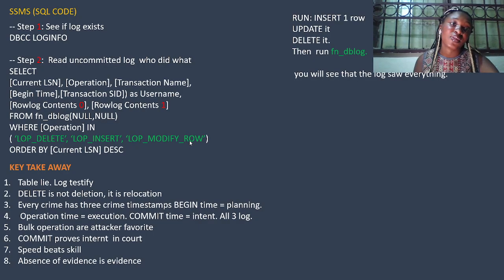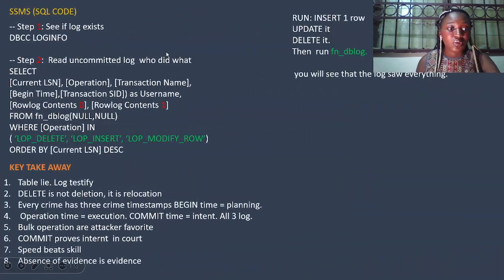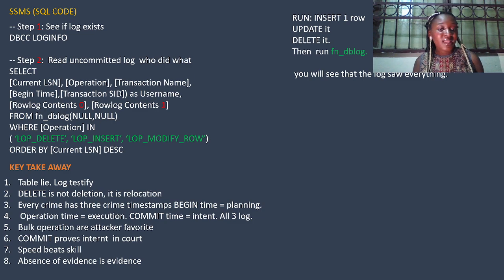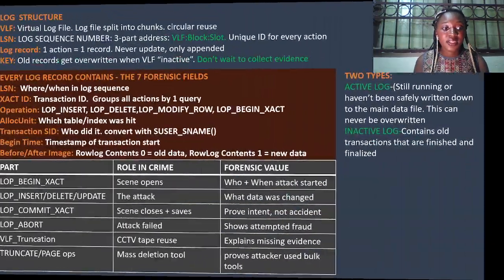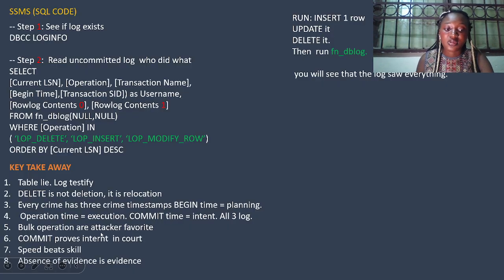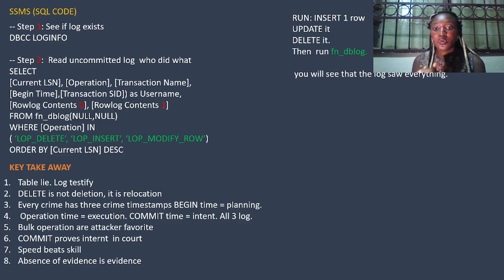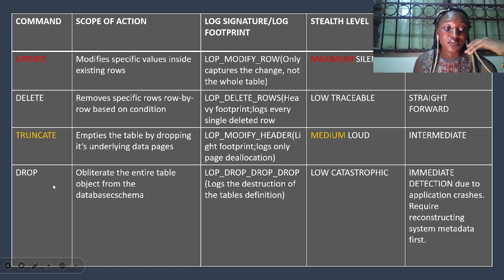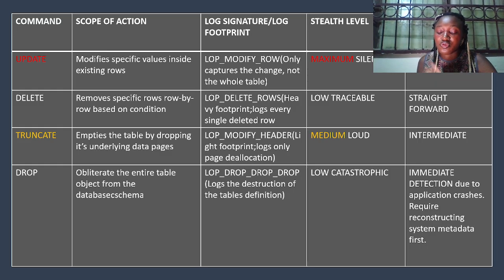DAY 4 OF 30 TRANSACTION LOG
TRANSACTION LOG
DATABASE FORENSICS
PART TWO